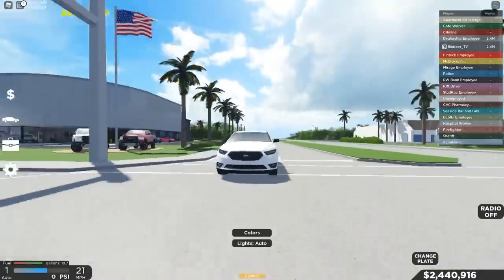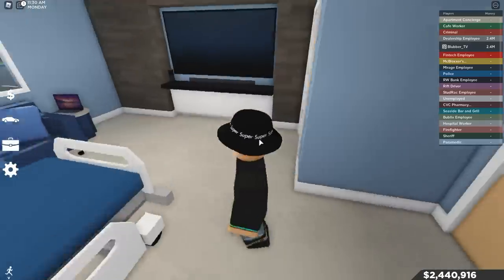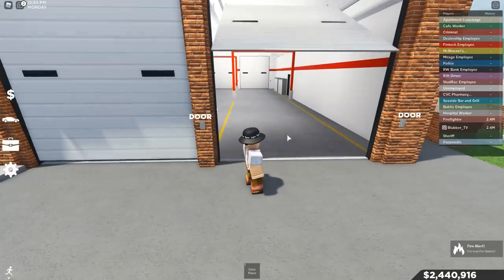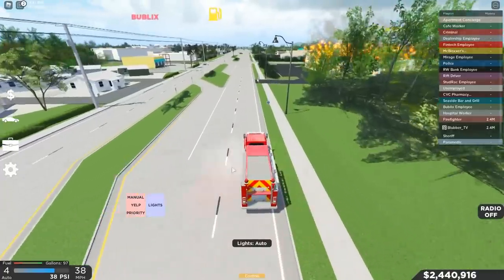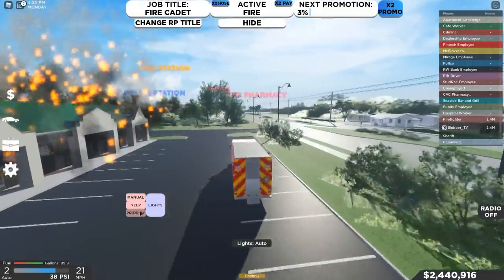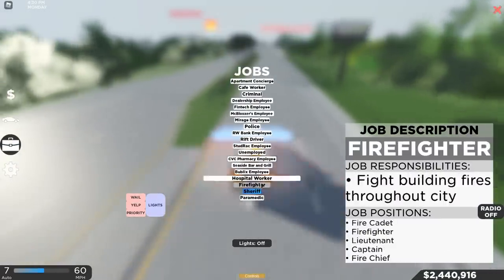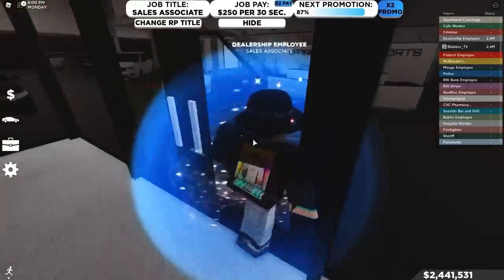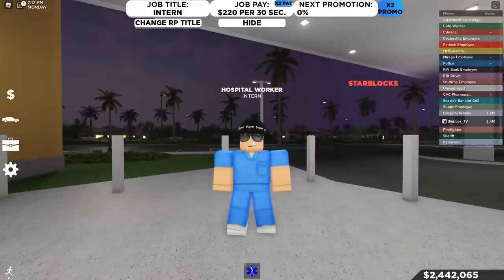10 NEW CARS?! - NEW EMS AND FIRE VEHICLES?! - Southwest Florida Roblox - SWFL - Blubber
Today in Southwest Florida (SWFL) we go over the New Update! 10 NEW CARS!! And EMS + FIRE UPDATE!! Also new Sherrif things!!

PC Specs:
CPU: Intel I7-8700
GPU: RTX 2080 8gb
RAM: 32GB DDR4
SSD: Samsung 850 EVO 500GB
HDD: 5TB